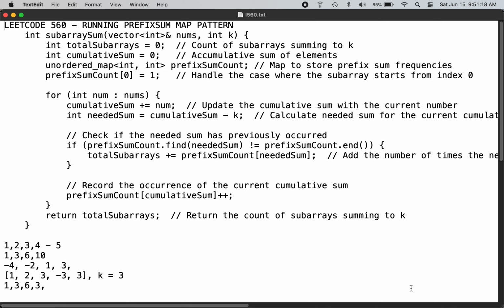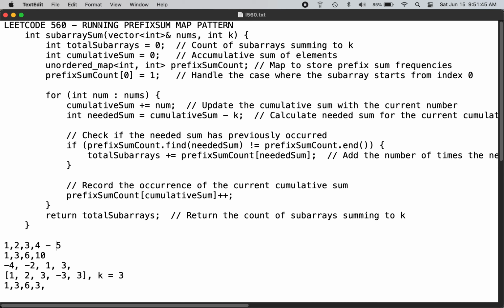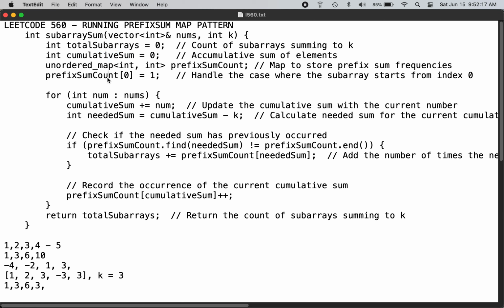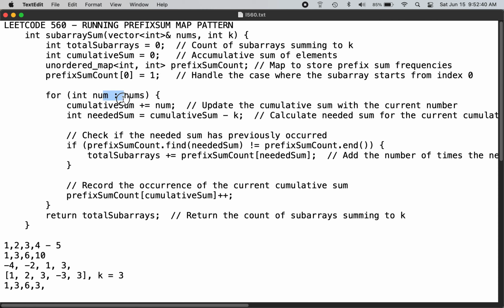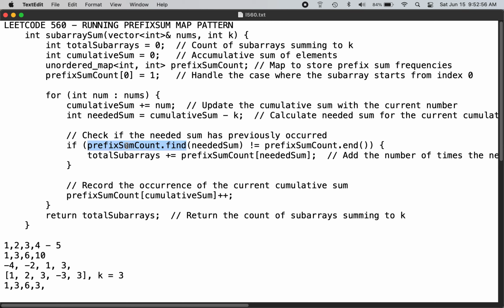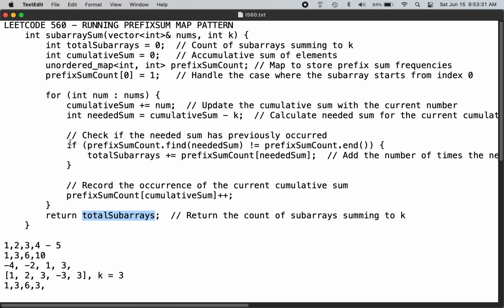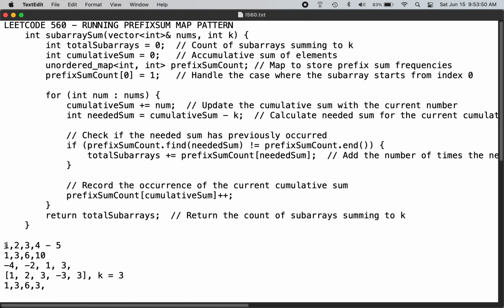LEETCODE 560:RUNNING PREFIXSUM MAP PATTERN:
Welcome to our in-depth tutorial on solving LeetCode Problem 560: Subarray Sum Equals K. This video will walk you through the problem statement, provide a detailed explanation of the solution, and help you understand the key concepts needed to tackle this problem effectively. Whether you're a beginner or an experienced coder, this video will enhance your problem-solving skills and prepare you for coding interviews.

Introduction
In this video, we'll be discussing LeetCode Problem 560, which is a popular problem often encountered in coding interviews. The problem focuses on finding the number of continuous subarrays within a given array that sum up to a specific target value, K. Understanding how to efficiently solve this problem is crucial for anyone preparing for technical interviews, especially those at top tech companies.

Problem Statement
Given an array of integers and an integer K, your task is to count the number of continuous subarrays that sum up to K. A subarray is defined as a contiguous part of an array. The problem can be approached using different methods, but we'll be focusing on the most efficient solution.

Example
Let's consider an example to better understand the problem:

Input: nums = [1, 1, 1], K = 2
Output: 2

In this example, there are two subarrays that sum up to 2: [1, 1] (starting at index 0 and ending at index 1) and [1, 1] (starting at index 1 and ending at index 2).

Approach to the Solution
To solve this problem, we'll use a hashmap (or dictionary) to store the cumulative sum of elements as we iterate through the array. The key idea is to keep track of the cumulative sum up to the current index and check if the difference between the current cumulative sum and K has been seen before. If it has, it means there exists a subarray that sums up to K.

Detailed Steps
Initialization: Start by initializing a hashmap to store the cumulative sum and its frequency. Initialize the cumulative sum to 0 and add an entry in the hashmap with a key of 0 and a value of 1, which accounts for the possibility of a subarray starting from the beginning of the array.

Iterate through the array: Traverse the array while maintaining the cumulative sum.

Check for subarrays: For each element, calculate the difference between the current cumulative sum and K. If this difference exists in the hashmap, it means there are subarrays that sum up to K. The value associated with this difference in the hashmap gives the number of such subarrays.

Update the hashmap: Add the current cumulative sum to the hashmap and update its frequency.

The time complexity of this solution is O(n), where n is the length of the array. This is because we traverse the array once, and the operations of updating and checking the hashmap are O(1) on average. The space complexity is also O(n) due to the storage of cumulative sums in the hashmap.

This approach is efficient because it leverages the properties of cumulative sums and hashmaps to reduce the problem to a series of constant-time operations. By storing the cumulative sums and their frequencies, we can quickly determine the number of subarrays that sum up to K without having to check every possible subarray, which would be computationally expensive.

Not initializing the hashmap correctly: Forgetting to add an entry for the cumulative sum of 0 can lead to incorrect results, especially for subarrays that start from the beginning of the array.

Updating the hashmap incorrectly: Ensure that you update the frequency of the cumulative sum correctly to account for multiple subarrays with the same sum.

Off-by-one errors: Pay attention to the indices when calculating subarrays and ensure that you handle the array bounds correctly.

Additional Tips
Practice with different inputs: Try solving the problem with various test cases, including edge cases like an empty array, an array with one element, and arrays with negative numbers.

Understand the intuition: Make sure you grasp the underlying intuition behind using cumulative sums and hashmaps. This will help you apply similar techniques to other problems.

Optimize your solution: After implementing the solution, consider how you can optimize it further or whether there are alternative approaches that might be more efficient for specific scenarios.

Conclusion
LeetCode Problem 560: Subarray Sum Equals K is an excellent problem for practicing the use of hashmaps and cumulative sums. By following the approach outlined in this video, you can solve this problem efficiently and gain a deeper understanding of key concepts that are often tested in coding interviews.